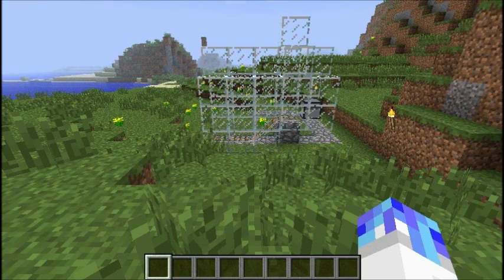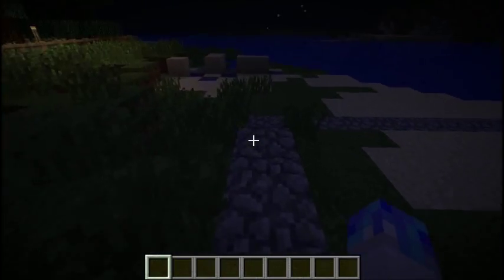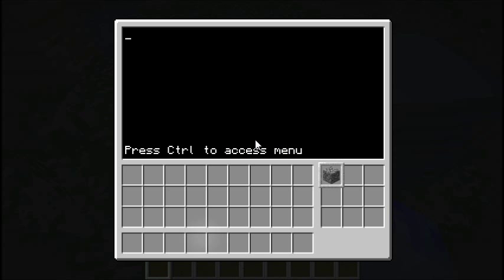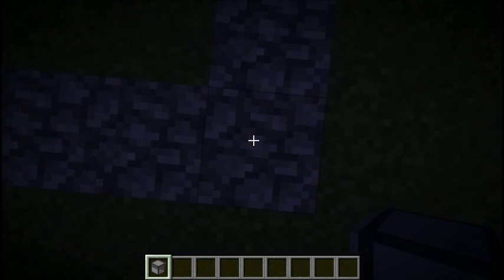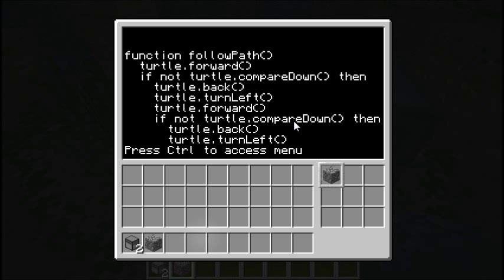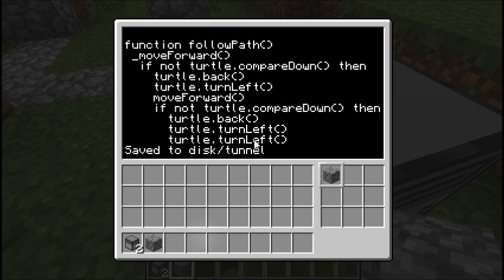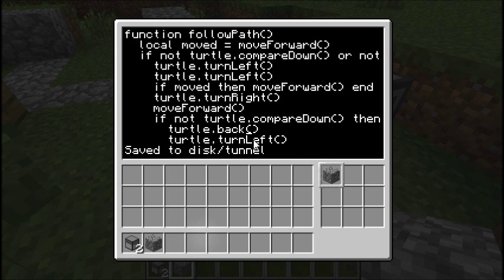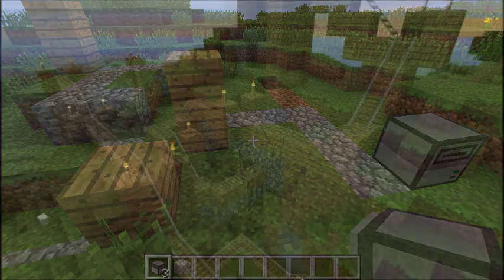Applications of ComputerCraft Tutorial: Turtles Part 1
A tutorial explaining how to construct programs and systems within ComputerCraft, with both standard Lua code and minecraft-specific apis.
This is the first part of a 2 part tutorial demonstrating the use of turtles as autonomous robots in a simple path-following exercise. Covers turtle movement, inventory and comparisons, as well as algorithms for safely navigating varying environment conditions. Intermediate-advanced difficulty.

All the code in this video I wrote myself